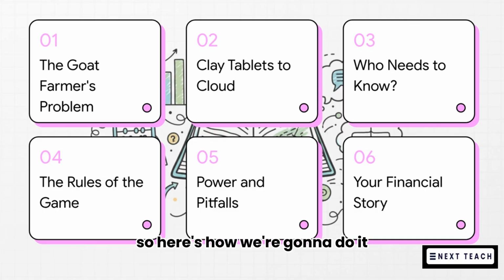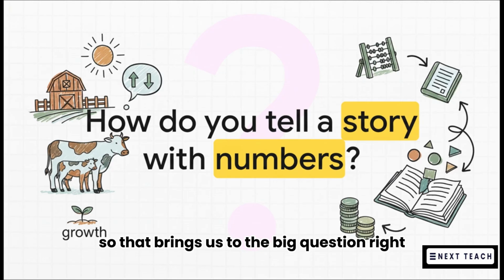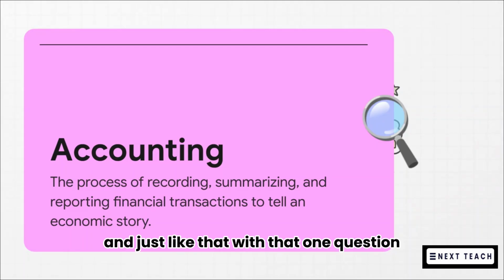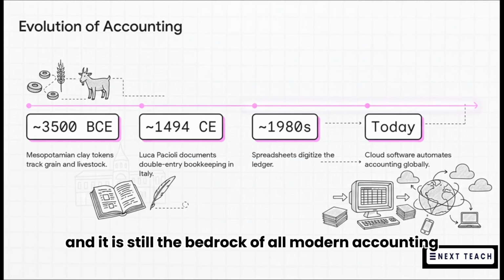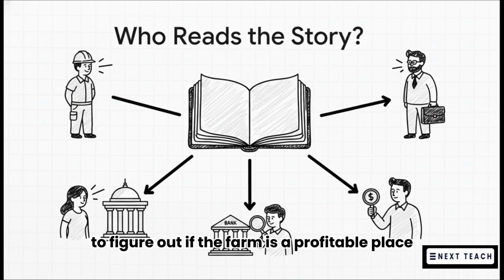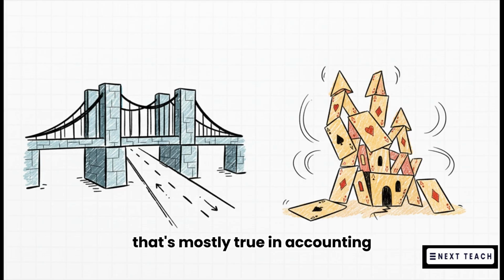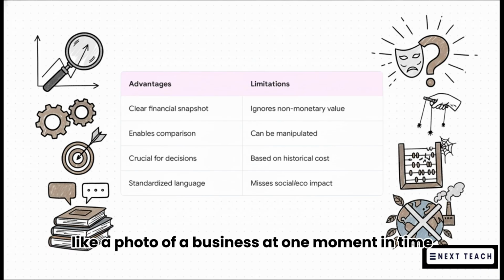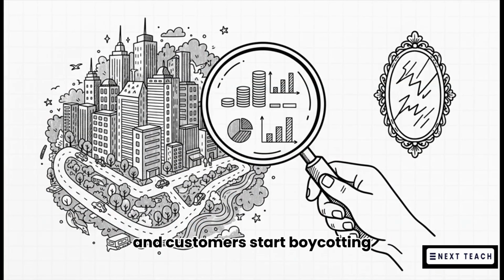Advantages limitations of accounting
Advantages of Accounting:

Helps track income and expenses for better financial management.

Provides information for decision-making and planning.

Assists in preparing financial statements for stakeholders.

Helps in detecting fraud and errors.

Facilitates compliance with tax and legal requirements.

Limitations of Accounting:

Cannot measure non-monetary factors like employee skill or customer satisfaction.

Relies on accurate records; errors or omissions affect results.

Historical data may not reflect current market conditions.

Can be costly and time-consuming to maintain.

This topic helps students understand both the usefulness and the constraints of accounting in business.